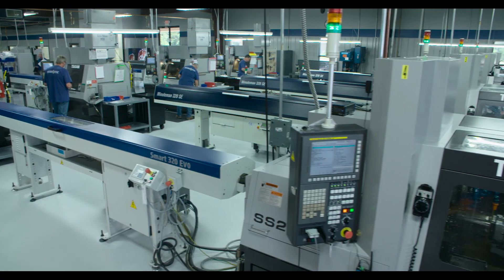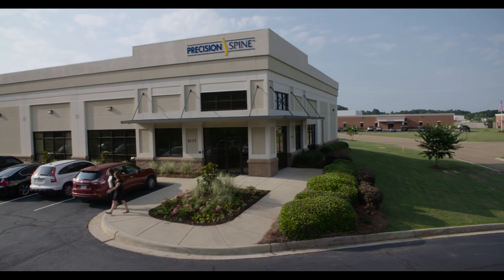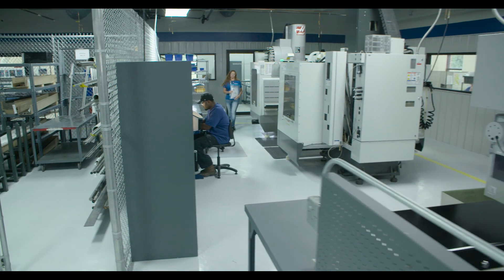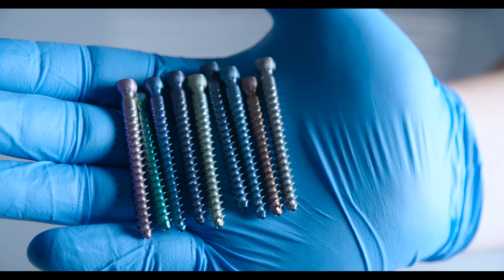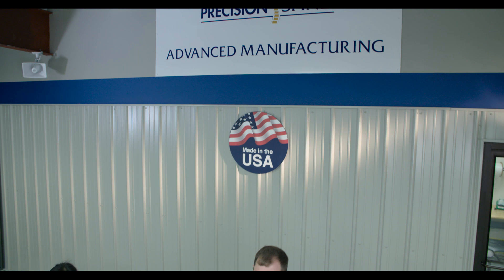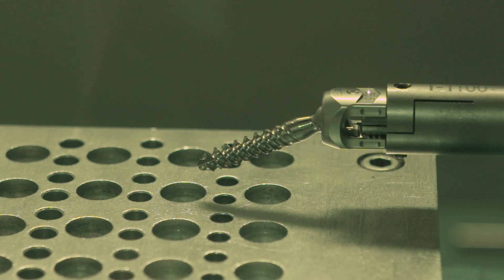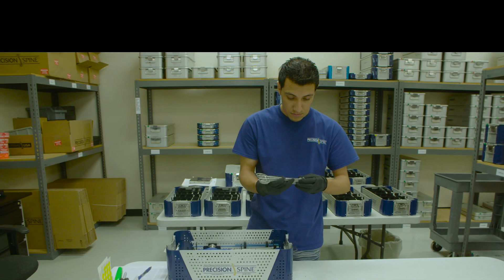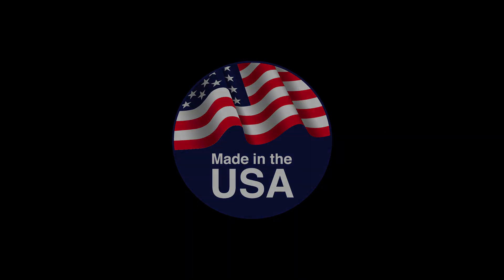Virtual Tour of Precision Spine®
Take a virtual tour of our Advanced Manufacturing Facility.